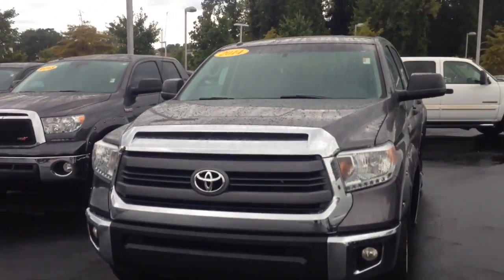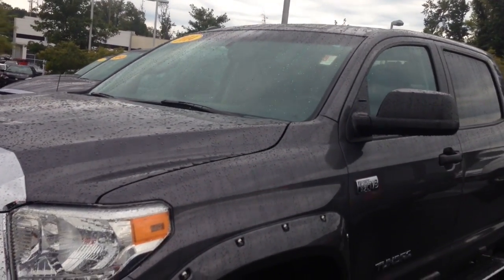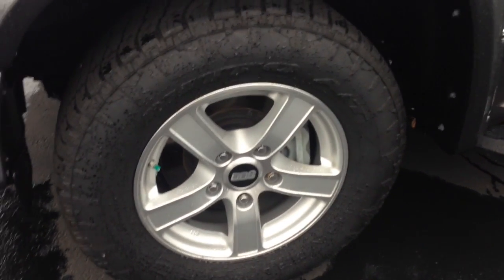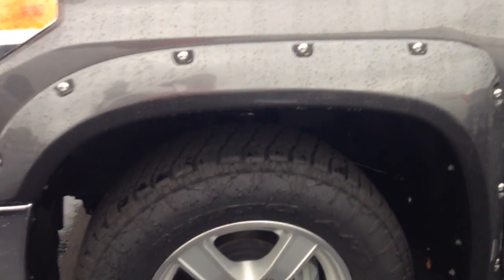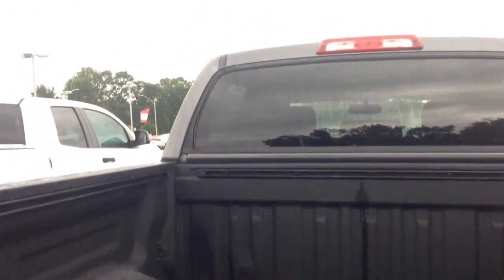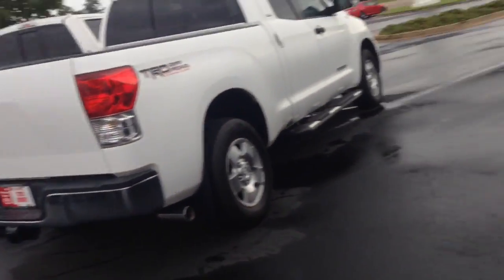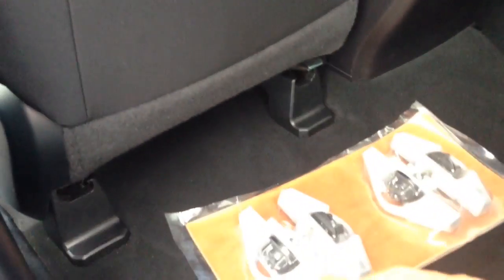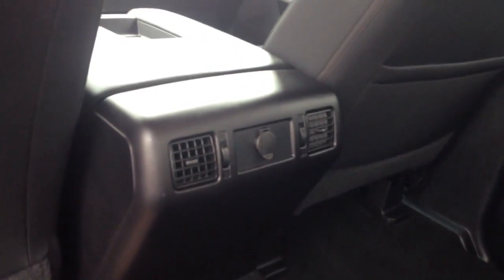Preview 2014 tundra for Michael by Greg